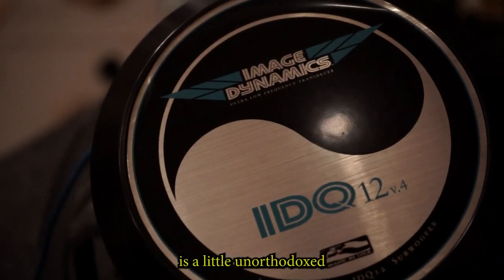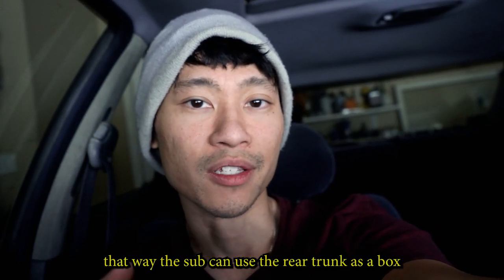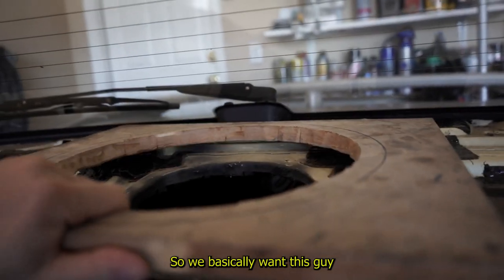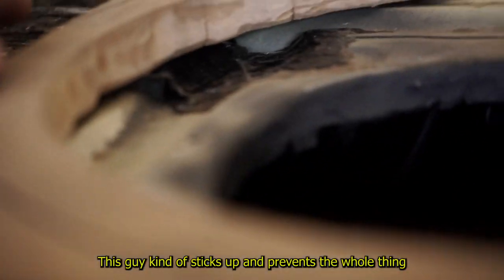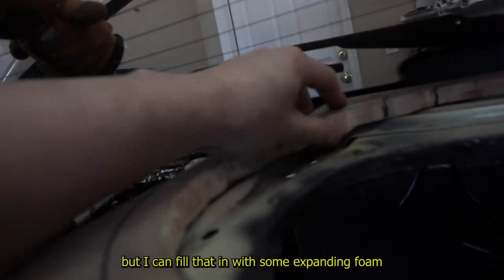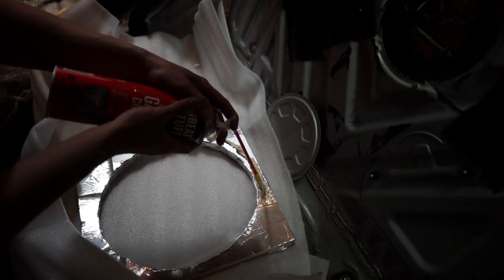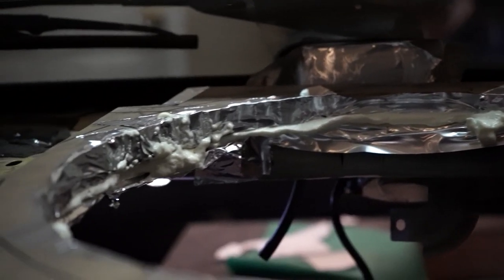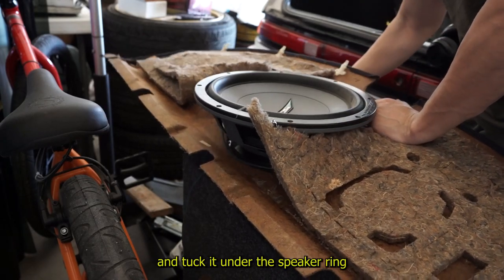JZX90 12" Subwoofer Install (OEM location)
JZX OWNERS
~For JZX90s, be mindful of sizing when selecting your sub for this project

~Depth size of the Image Dynamics IDQ12 used in the video is 5.91" and it had just enough clearance with the rear glass angle

~The IDQ12's outside diameter is 316.40mm (12.46 in). The larger the diameter the closer the mounting screws will be to the rear glass

GENERAL INFO
~Join the Facebook group [Automotive Infinite Baffle/Aperiodic Installs]  for recommended infinite baffle subwoofers

~I used Great Stuff foam. Just make sure you get the closed cell variant. The cells are pressed together so air and moisture can't get inside the foam unlike open cell which is flexible and soft

~Because so much air is moving you won't hear an audible difference if it's not 100% sealed but you want to separate the front from the rear as much as you can. When the front waves cancels out the back waves, speaker loading goes down as does SPL output

~Reinforcing/bracing the rear deck is generally done to prevent flex which is another killer of SPL output

~ "Measure twice, cut once" - The Bible

~Never expected, but if you'd like to tip a dollar~